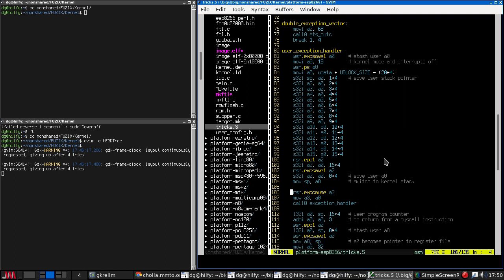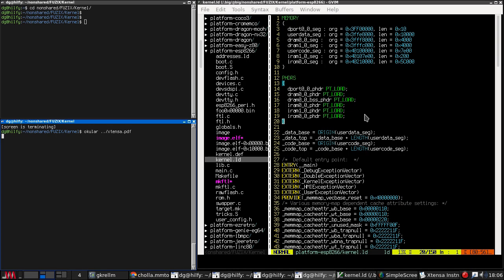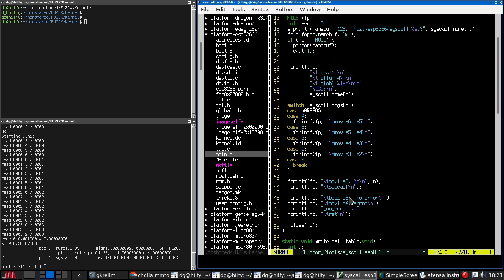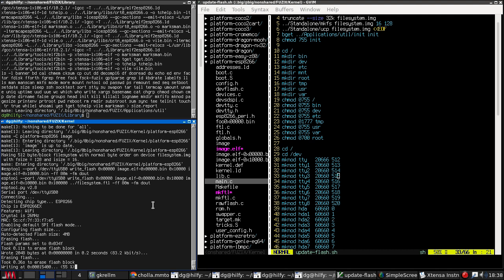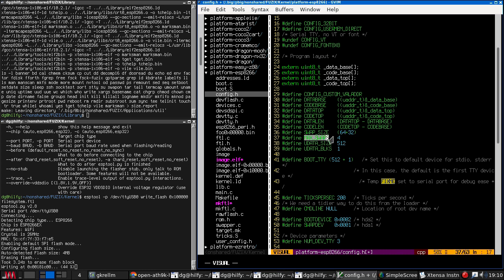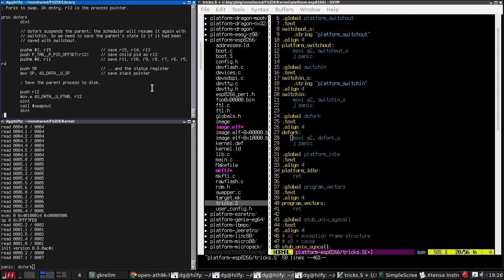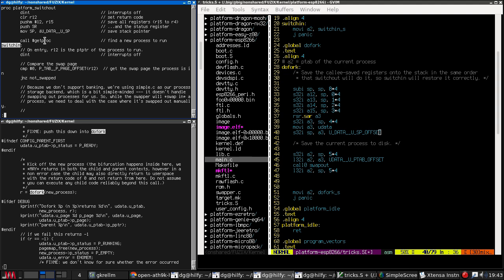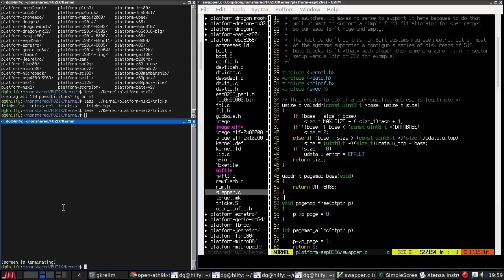Hjalfi ports Fuzix to the ESP8266: #7: system calls, take two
In whch yr hmbl svt continues to work on the Fuzix port to the ESP8266.

After last time's extended and almost successful attempt to get system calls working, I solve all my problems by throwing it all away and using ROM routines. Plus, lots of working making fork() work (up to a point).